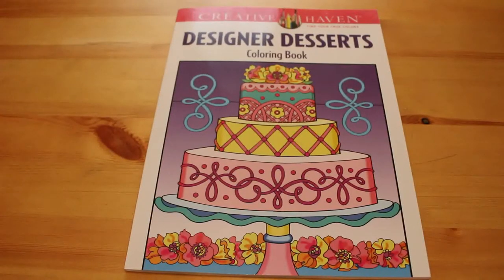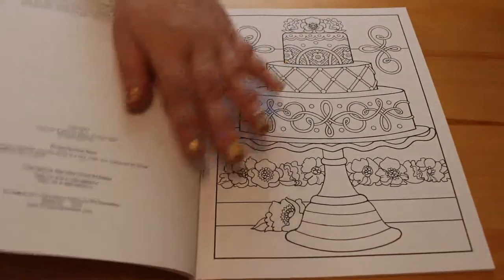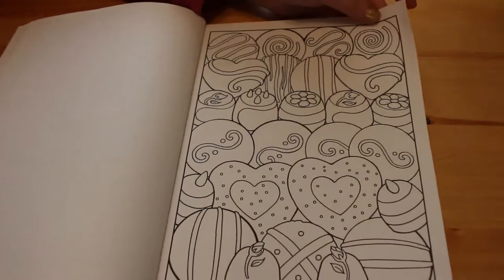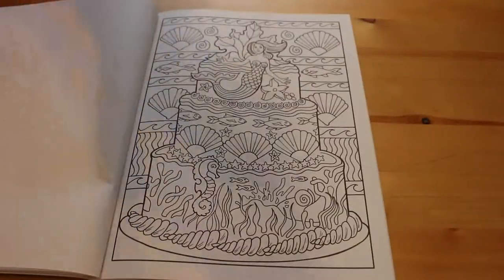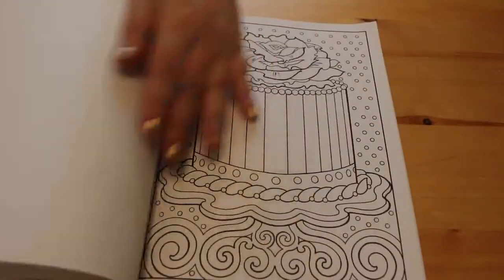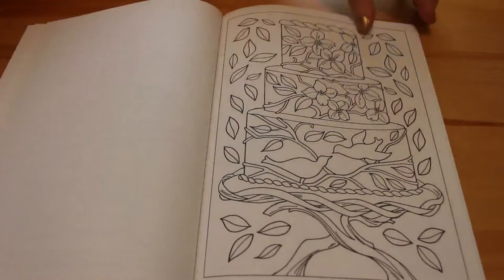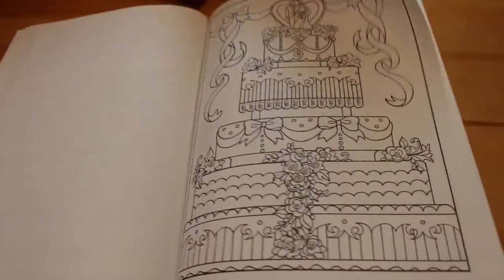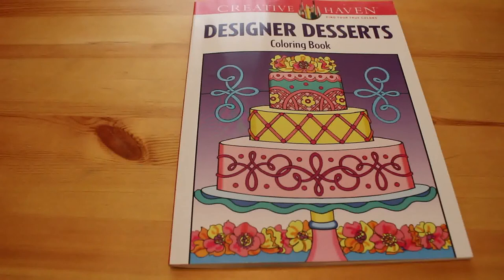Creative Haven Delicious Desserts Flip Through